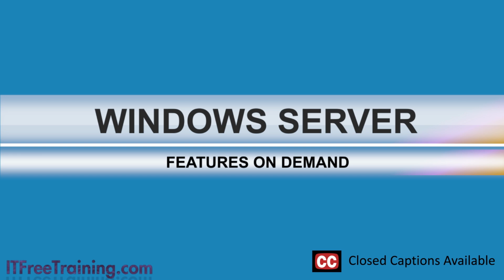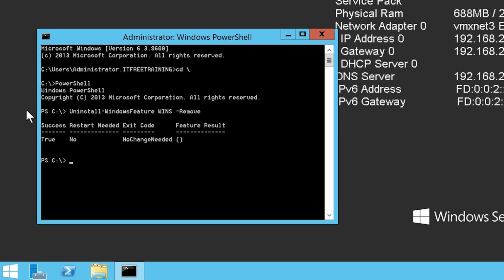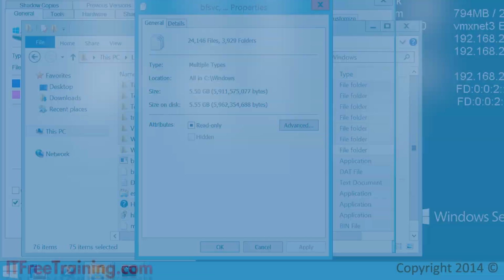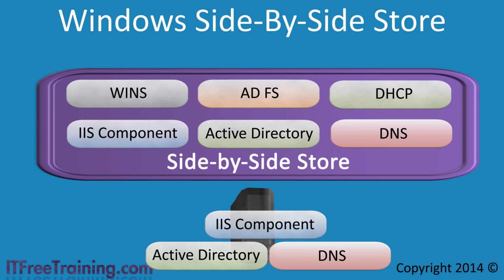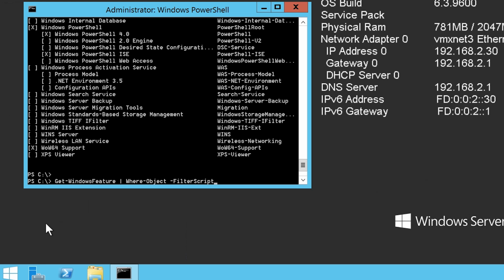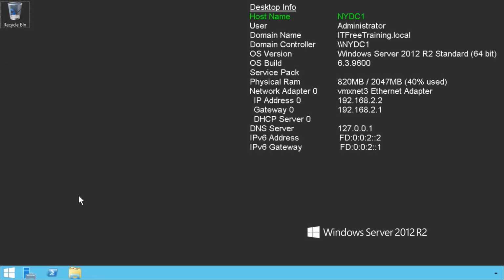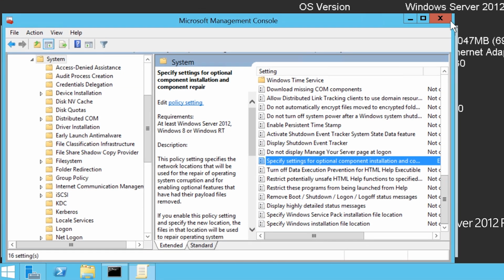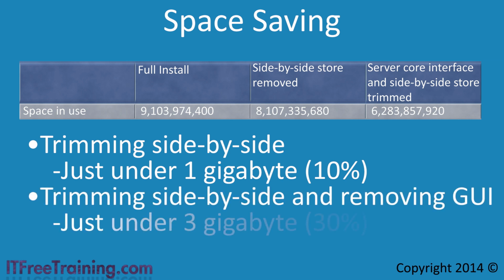Features on Demand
Features on Demand is a new feature in Windows Server 2012 that allows the install files for features to be removed from the operating system. This reduces the size of the operating system. The features can be relocated to a file share or downloaded from Windows Update. This video looks at how to do this and also how much space you can potentially save.

When you install a role or feature in Windows Server you will not be prompted for the install media. This is because the install media is copied to the server when the server is first installed. These install files are also known as the pay load. In Windows Server, Features on Demand allows that pay load to be removed from the operating system. When a feature or role is installed on the server and Windows cannot find these install files it will prompt for the install files. These can be installed by DVD, network share or Windows Update.

Demonstration
1. Right click the start menu and select the option command prompt. From the command prompt enter in PowerShell.
2. To uninstall a feature or role from a server, use the command "Uninstall-WindowsFeature" followed by what you want to remove. For example, if you wanted to remove the feature WINS you would enter in "Uninstall-WIndowsFeature WINS". This command however does not remove the payload.
3. To remove the payload the --Remove switch needs to be added. For example "Uninstall-WindowsFeature --Remove". If the feature or role is installed, this will also uninstall the role or feature.
4. To see all the features on the Windows Server, run the command "Get-WindowsFeature". This will show you all the features that are available on the Server and also if they are installed or not.

Windows Side-By-Side Store
In the Windows directory there is a folder called WinSxs. This contains all the files for the Windows Side by Side Store. The Windows Side by Side store was first introduced in Windows 98. It stores different versions of files in it. It was introduced to fix the following problem. When a dynamical linked library (DLL) is use by software, the software was first coded to use that particular version. This DLL may be later updated adding features and bug fixes which is normally a good thing. In some cases, a DLL may have a bug fixed that causes the software to crash. This is because the software was getting a result that was incorrect, however it was coded around this incorrect result. With multiple applications installed on the computer, certain applications may require different DLL versions in order to work. Finding the right set of DLL's could be difficult. When an administrator was faced with this kind of problem it was often referred to as DLL hell.

In new versions of Windows, the side by side store contains roles and features in the operating system. When the operating system requires these files, for example a role is installed, the files are copied from the side by side store. This means that the side by side store can contain files that are not being used because that feature is not installed. These files can be removed.

When a file exists in the side by side store and also the operating system, the file is accessed in the same location on the hard disk. This means that the one file is stored once on the hard disk even though it can be accessed in multiple locations on the hard disk.

References
"What is the WINSXS directory in Windows 2008 and Windows Vista and why is it so large?"